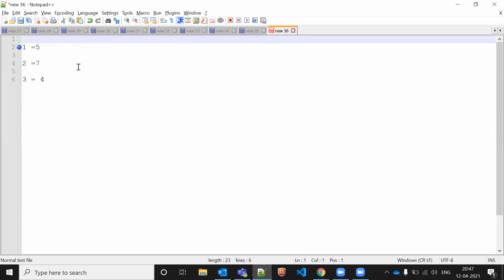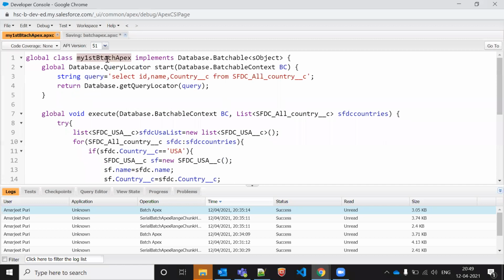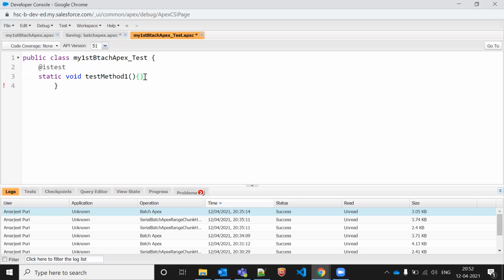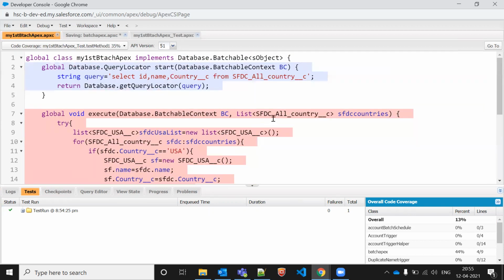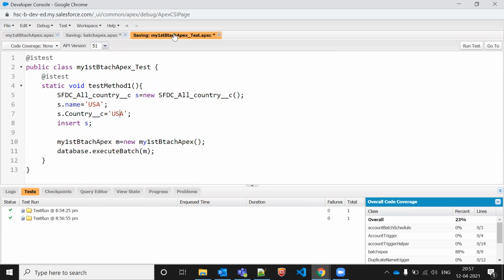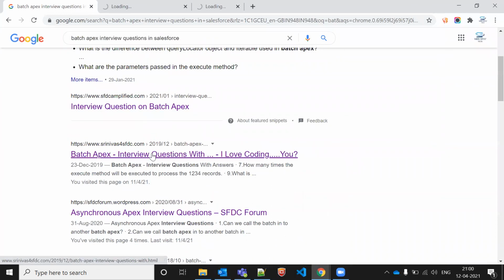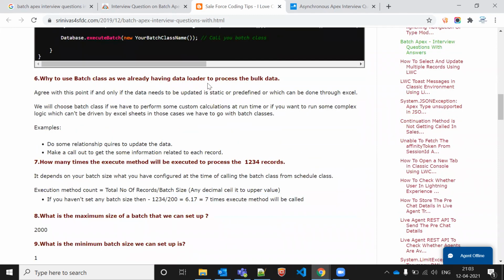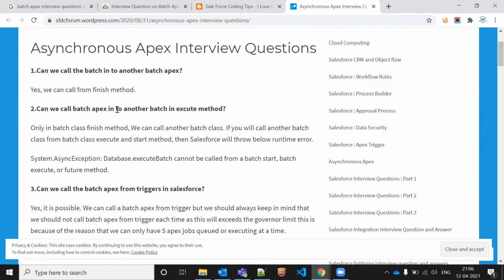Salesforce batch apex example session -3